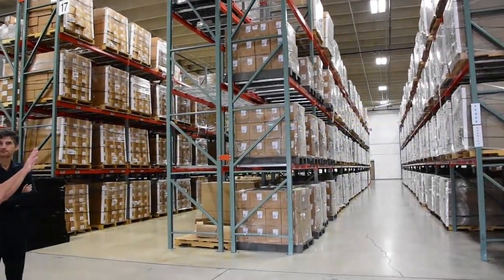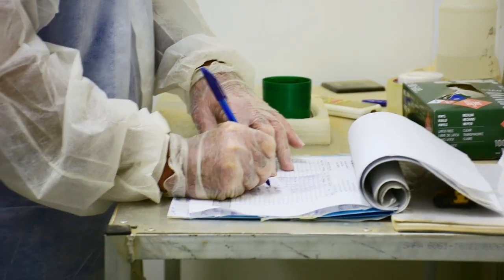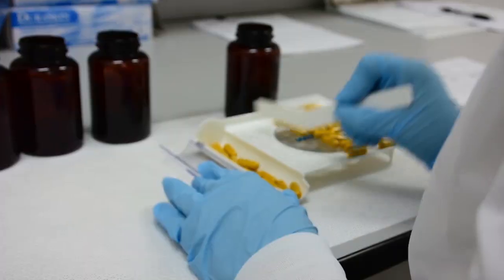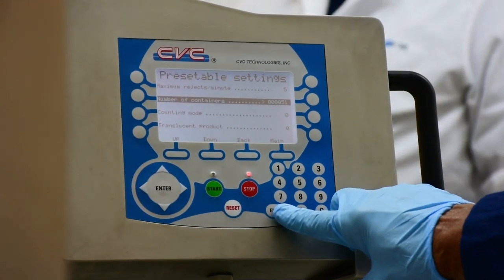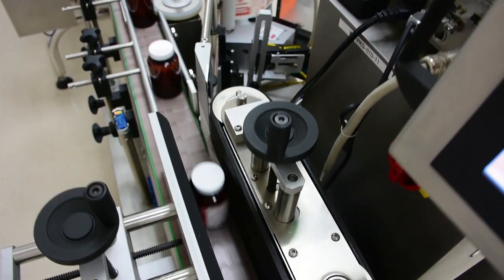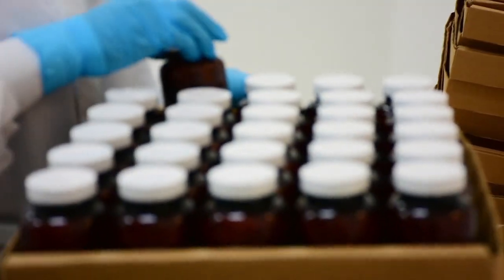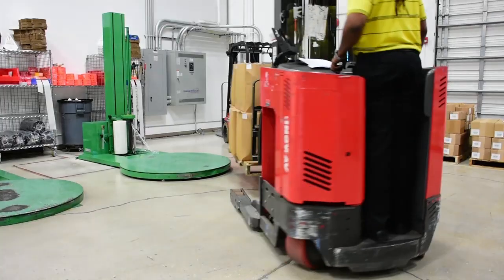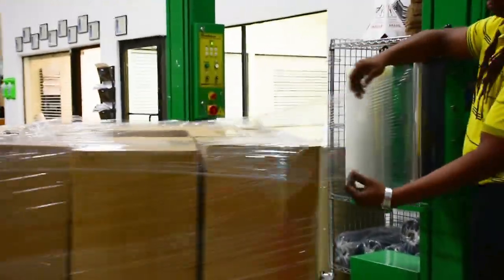Private Label Express Presents: Inside The Private Label Supplement Manufacturing Process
Private Label Express gives you an inside look at the process behind making the nutritional supplements you see on pharmacy shelves across the planet. More and more brand owners are using private label products, specifically nutritional supplements, as a way to quickly bring a desirable product to market. Find out more about what makes Private Label Express the #1 choice for US-based supplement manufacturing.